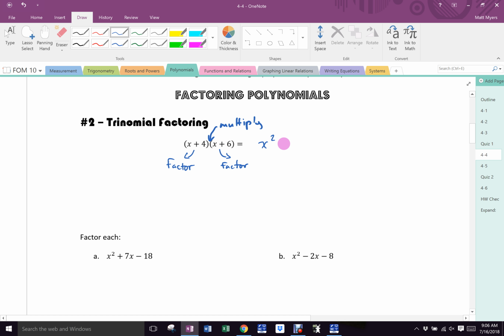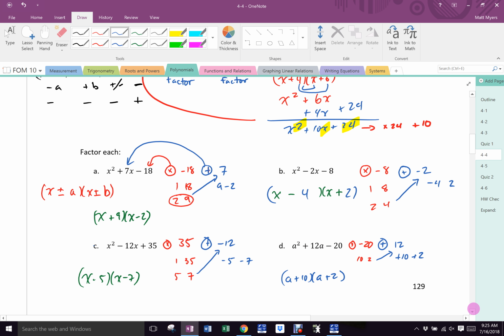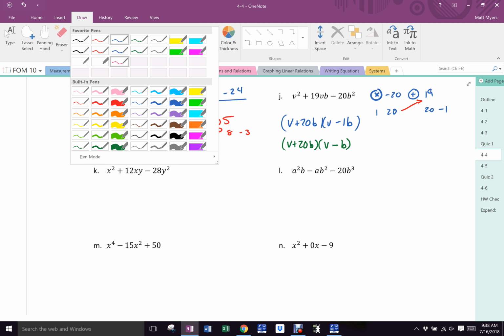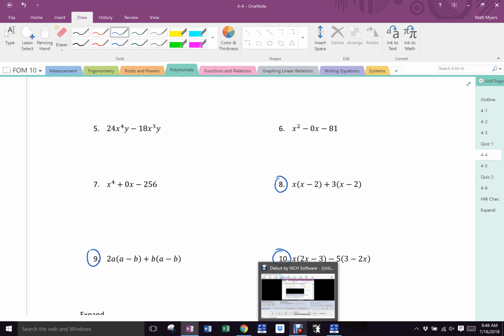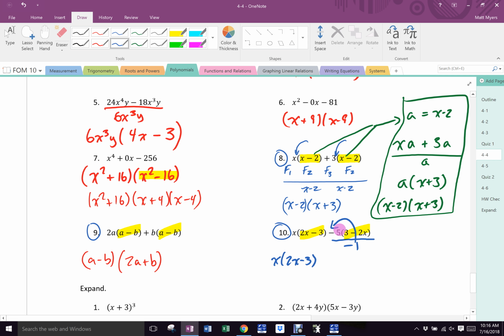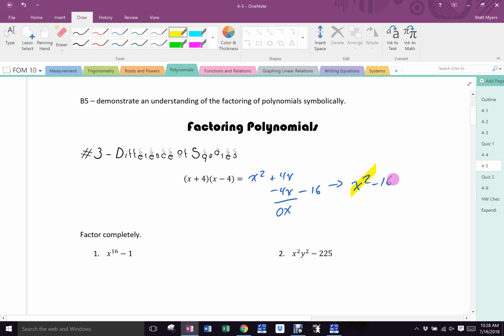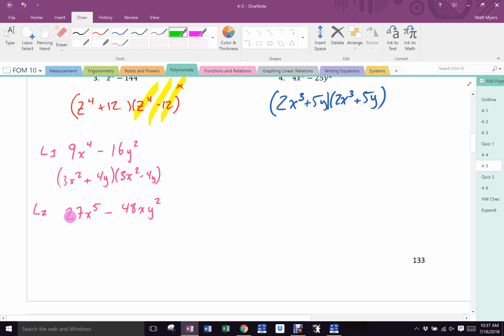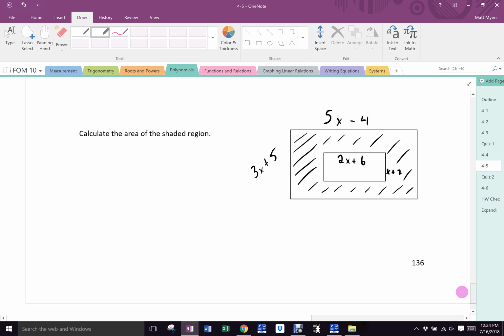July 16 Basic Factoring